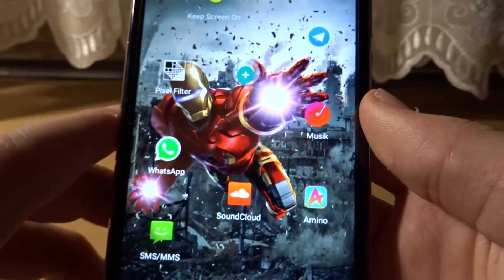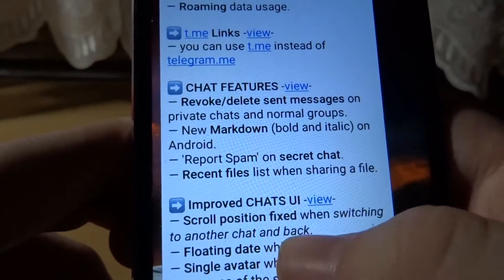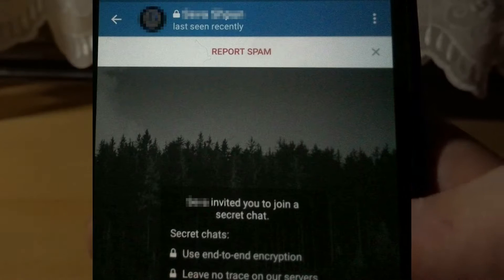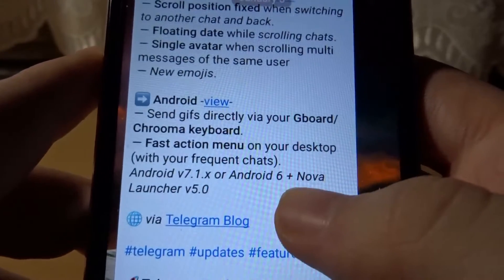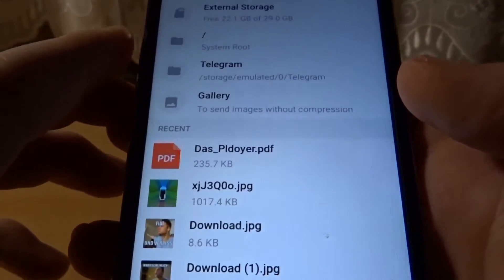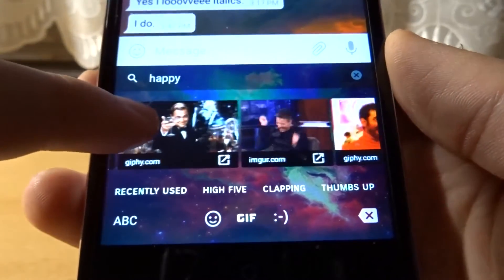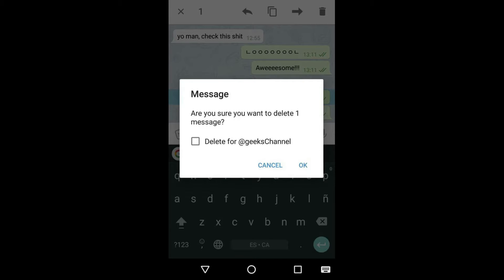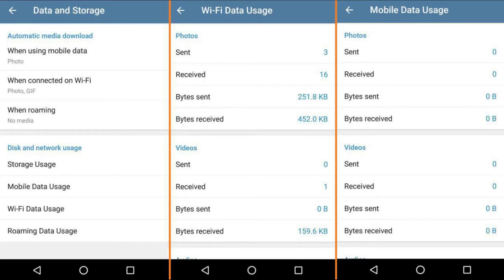Telegram Update 3.16: improved chat features, Gboard GIF support, revoke messages and more😀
Today Telegram released the 3.16 Update , so I wanted to show you the new features and changes that were made .

Their are a few new features in  Telegram version 3.16 , the first being some improvements in the chat UI such as a floating date while scrolling, new emoijis and a single avatr when scrolling multiple messages of the same user.

Their are also brand new chat features such as the ability to revoke/delete messages on private chats and normal groups. Now their is also a "report spam" button in secret chats.
The markdown feature for bold and italic  has been added on Android.

On Android you now can send GIFs directly via your Gboard/Chrooma keyboard.